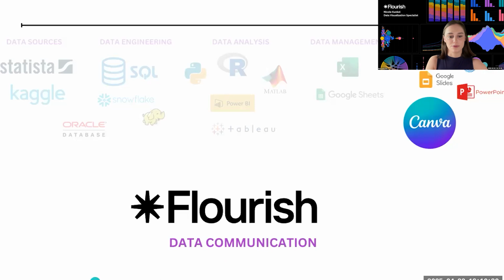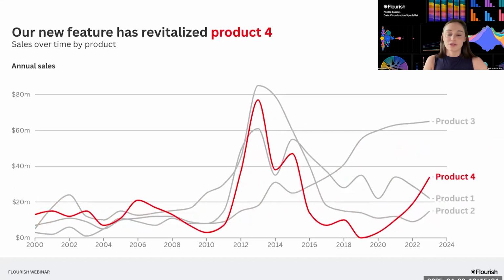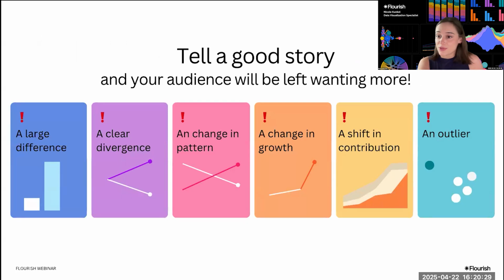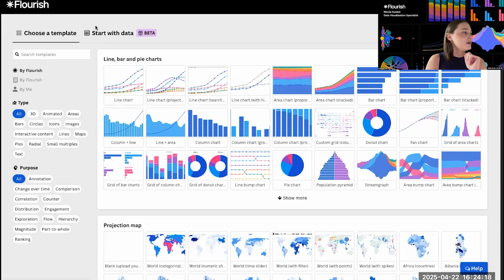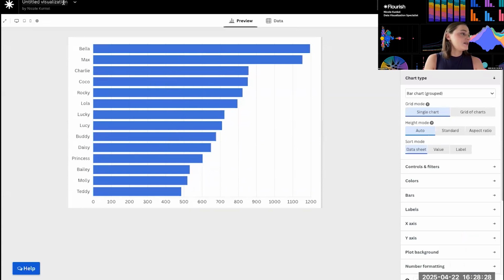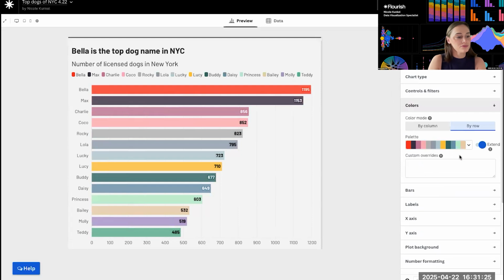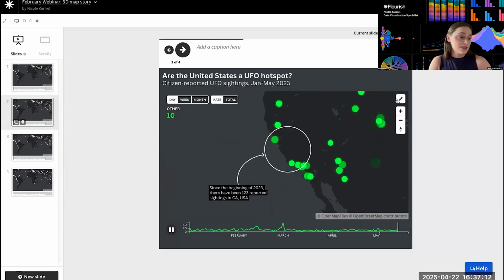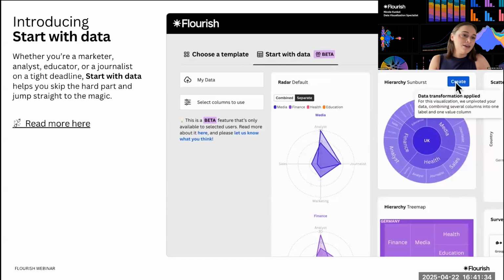Unlock the power of data storytelling with Flourish and Canva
Strong visuals are the foundation of great data storytelling — but creating them doesn’t have to be complex. In this Flourish webinar, we break down the essentials of effective data visualization and show you how to build stunning, interactive visuals with ease.

Whether you're new to data storytelling or looking to streamline your workflow, we’ll guide you through using Flourish and our latest integration with Canva to make your data truly shine.

Intro: 00:00
Data storytelling: 01:55
Demo: 16:20
Animation: 28:47
Flourish in the wild: 32:41
Resources: 34:32
What's new: 35:55